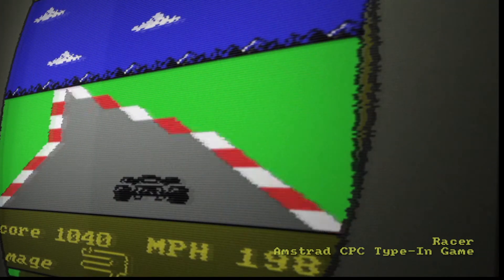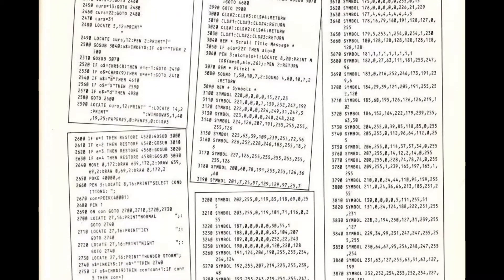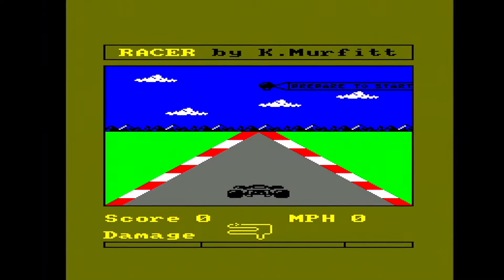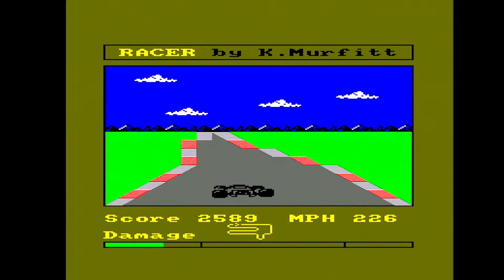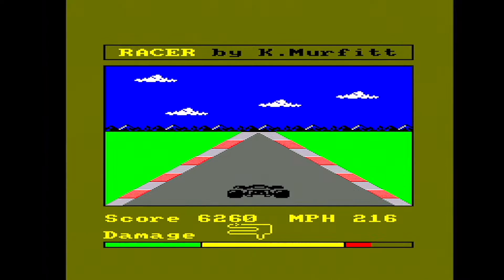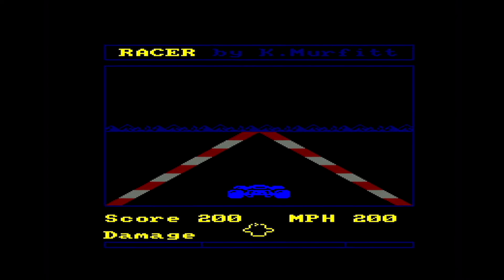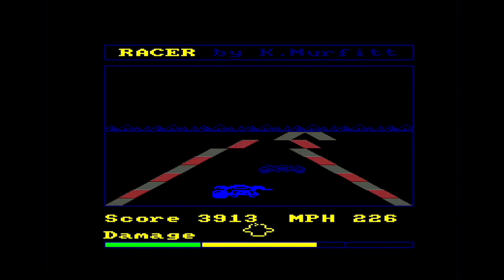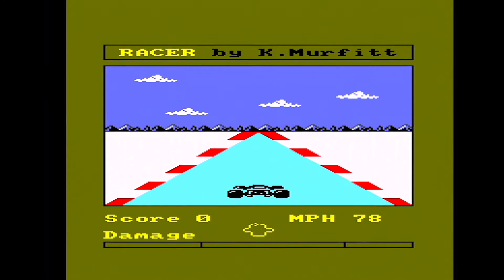ChinnyVision - Ep 435 - A Racing Game Written In Basic By A 14 Year Old: Racer By Ken Murfitt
A racing game written entirely in BASIC may seem ambitious, but that's what Ken Murfitt produced aged just 14 and then submitted as a listing to Amstrad Computer User. The game features variable difficulty and even different weather conditions.

00:00 Titles
00:15 Introduction
00:30 The listing
01:21 The game
4:03 Variable driving conditions and tracks
08:25 Conclusion